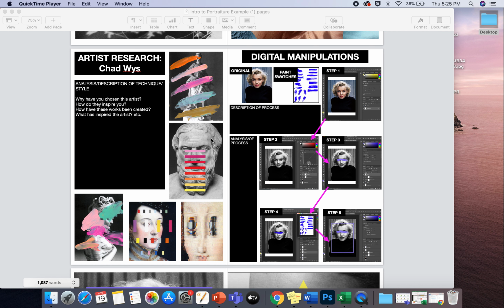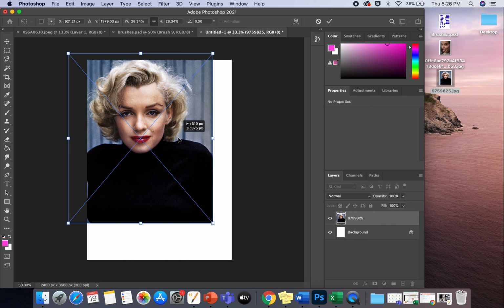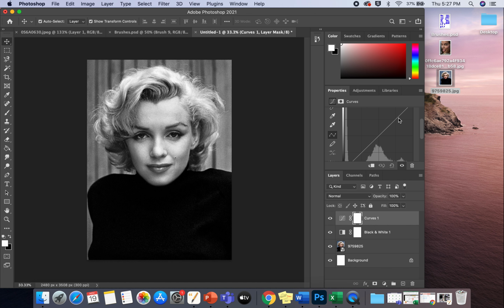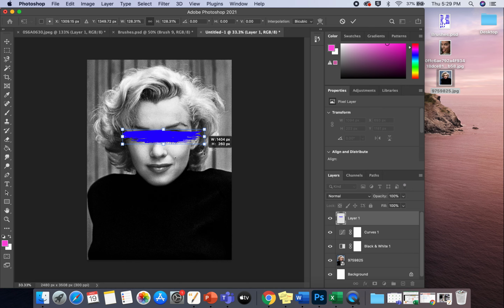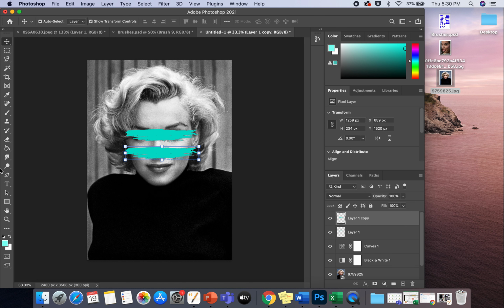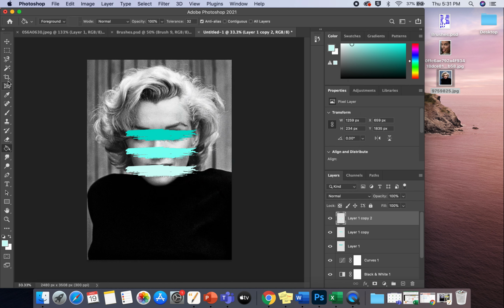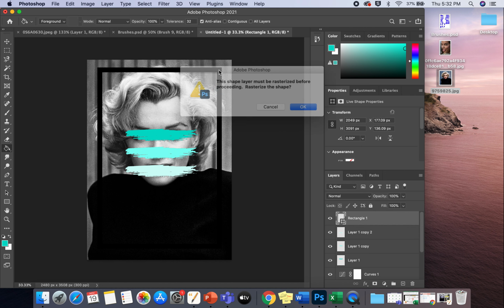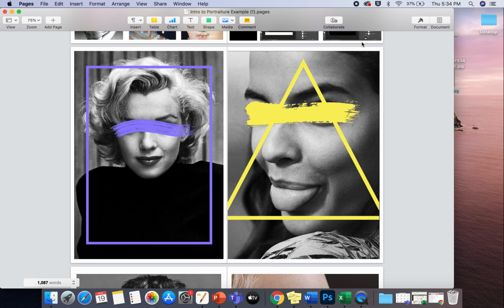Chad Wys - PAINT